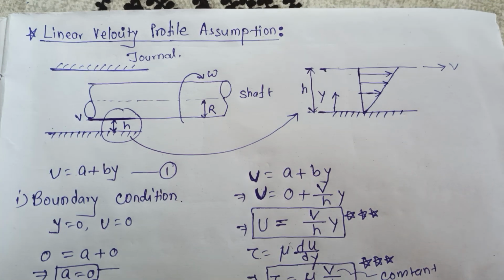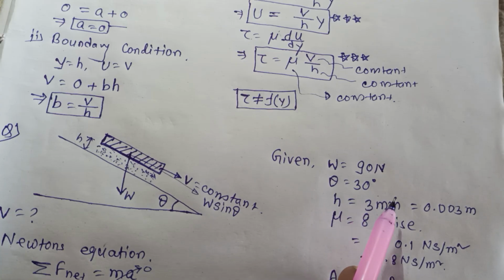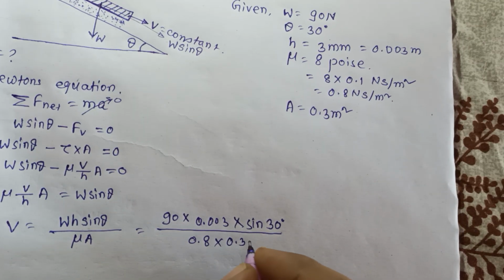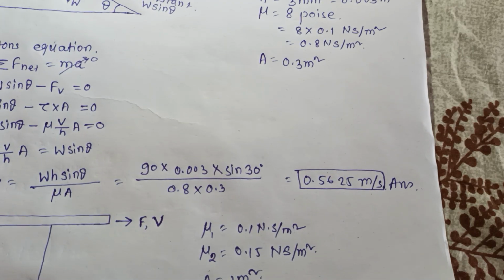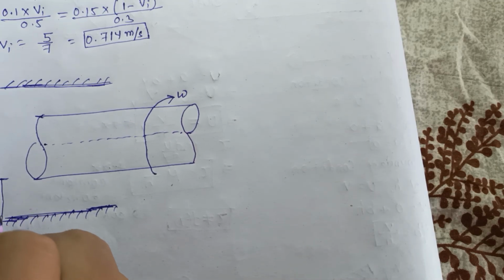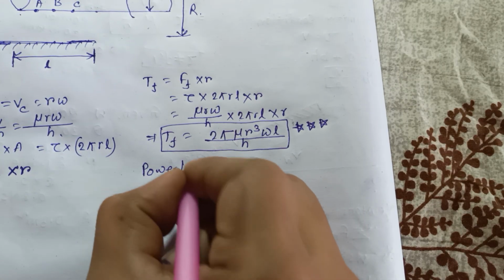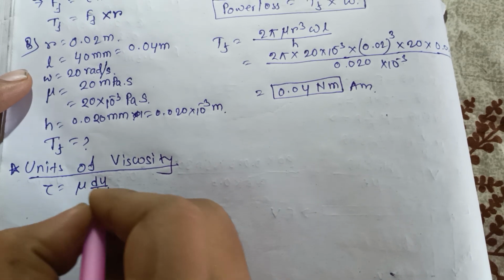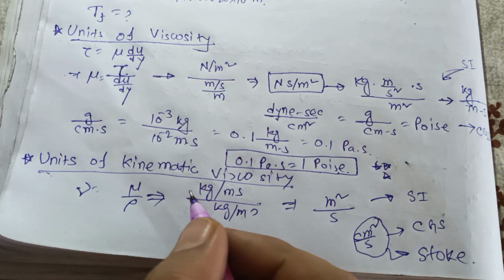Fluid Properties || Lecture - 6 || Fluid Mechanics || Chandan Sir || Mechanical Bengali